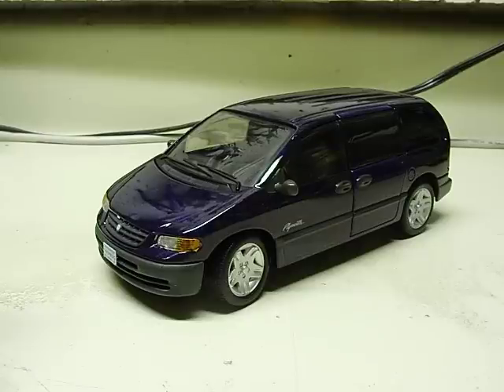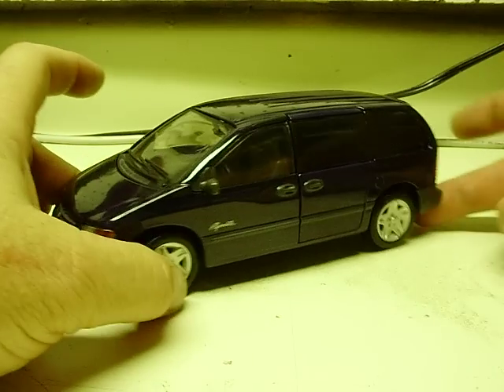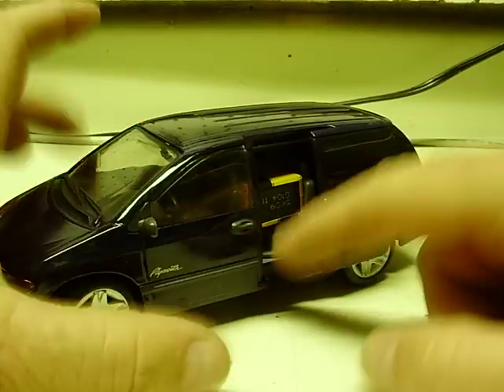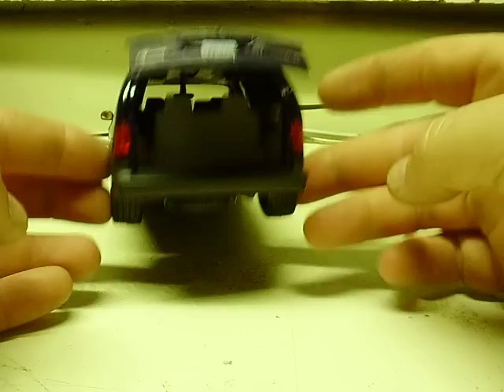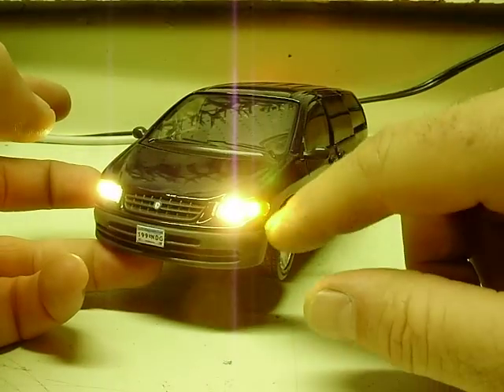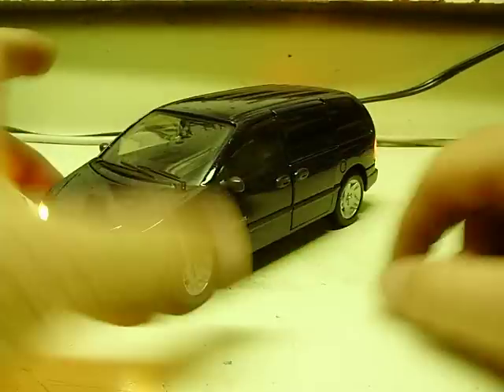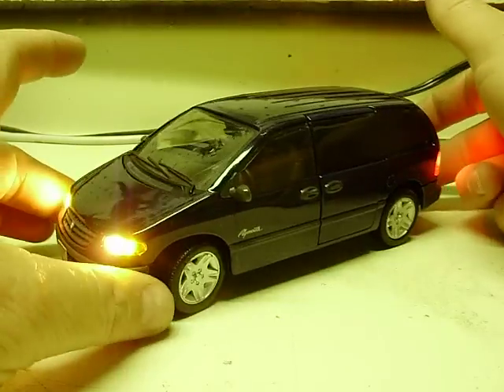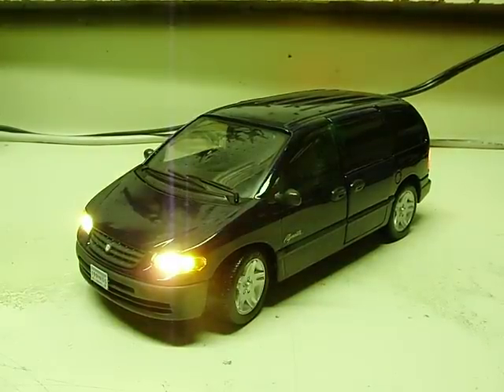Ray's custom 1:26 scale Plymouth Voyager mini van diecast model with working lights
Plymouth Voyager in 1:26th scale made by Maisto.  Model features 2 sliding side doors and opening liftgate.  The hood and front doors do not open.  I've added headlights and tail lights on this one along with front larking lights.  The customer also wanted the side and rear windows blacked out.  Everything is powered by a 9 volt battery located in the 2nd row seating area.